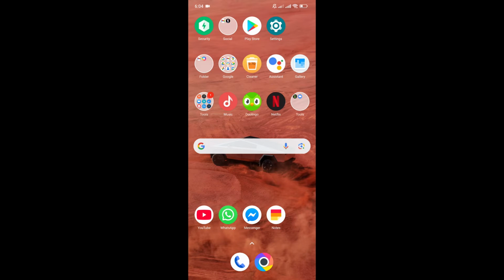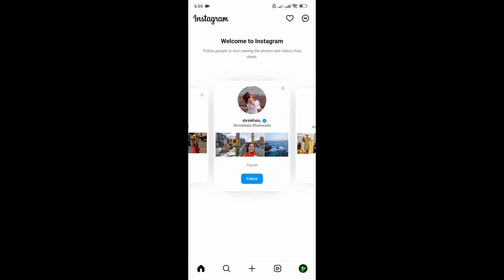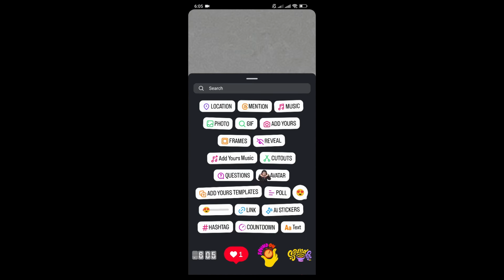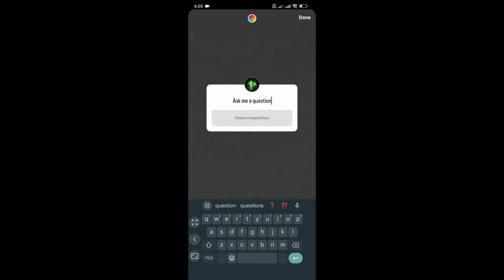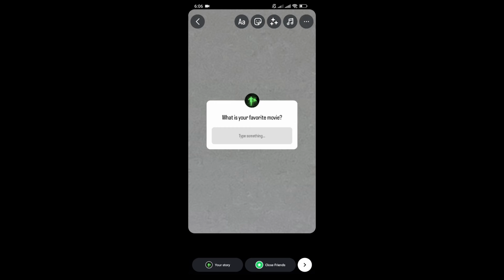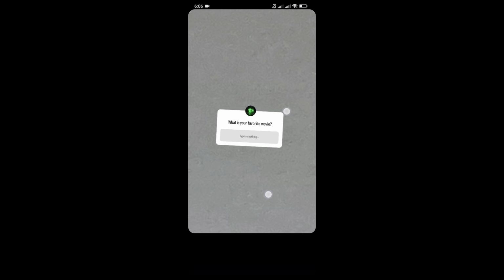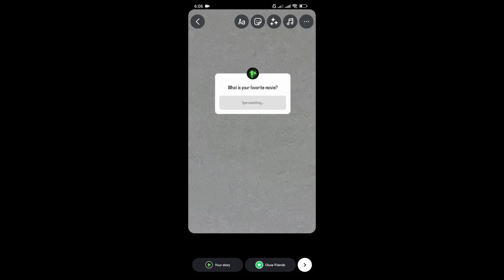How to Ask Questions to Your Followers on Instagram 2024?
In this video, I’ll show you how to ask engaging questions to your followers on Instagram! Whether you're looking to get feedback, increase interaction, or simply have fun with your audience, I’ll walk you through the different ways to use Instagram’s features like Stories, polls, and question stickers. By the end of this tutorial, you'll be able to create questions that boost engagement and make your Instagram more interactive.